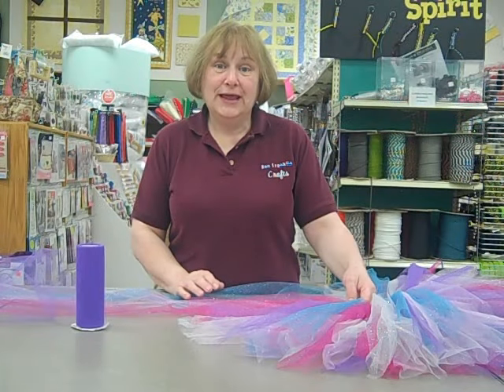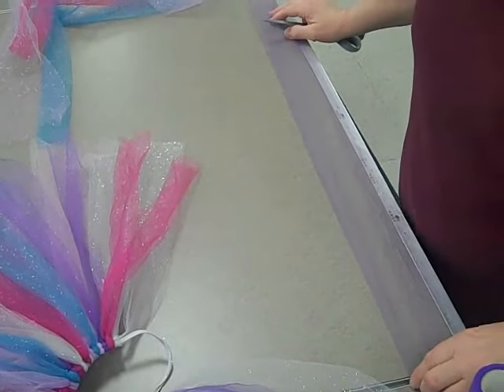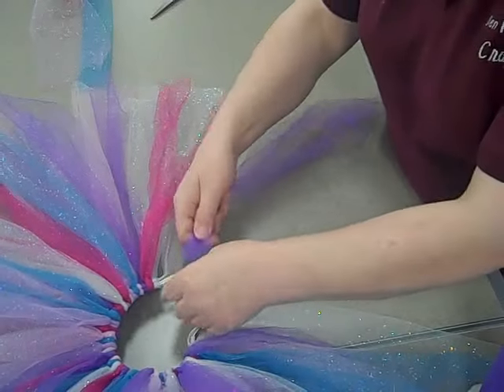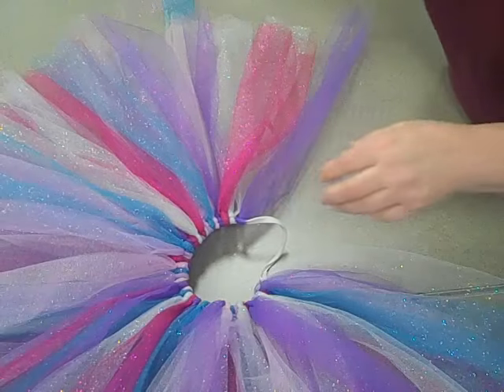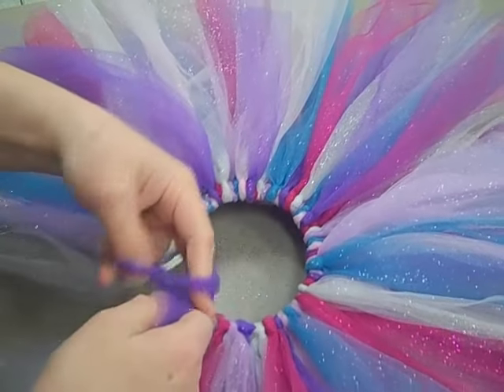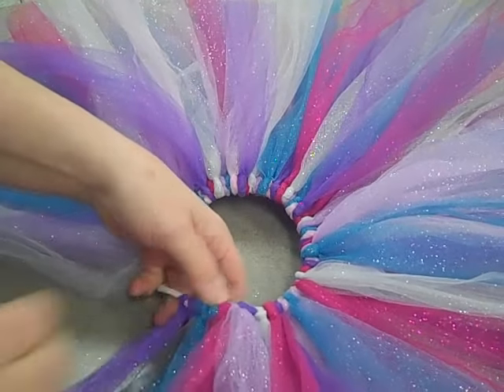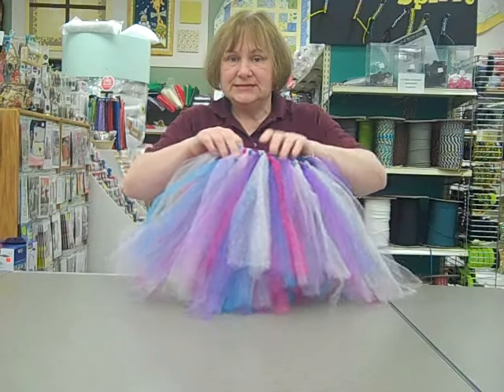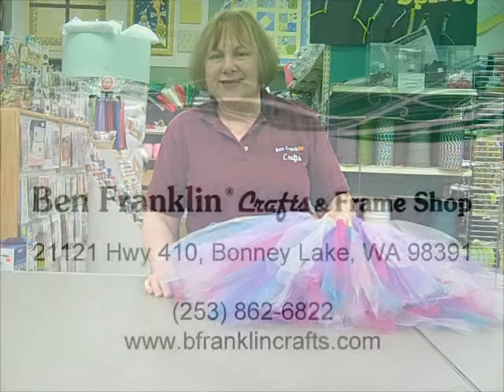How to Tie Tulle to Make a Tulle Skirt (Tutu)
Milly will show you how easy it is to create a tulle skirt (tutu).

UPDATE: We may no longer carry some of the products used in this video.  We continually upgrade our selection of craft supplies, so it’s best to come into our store or call to see what other products could be used to accomplish the same or better result.